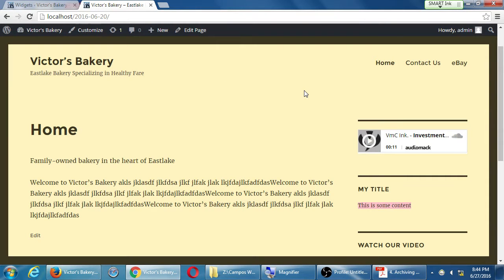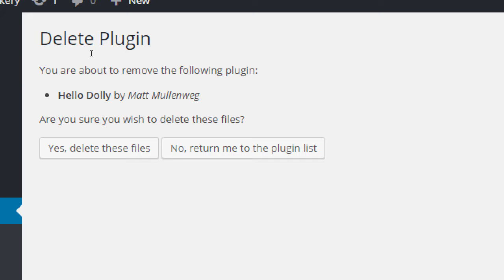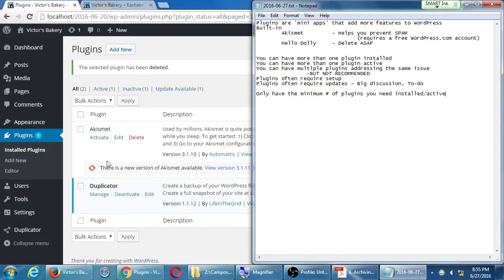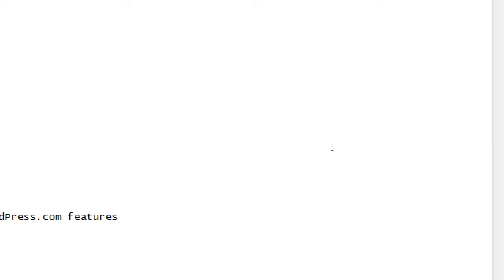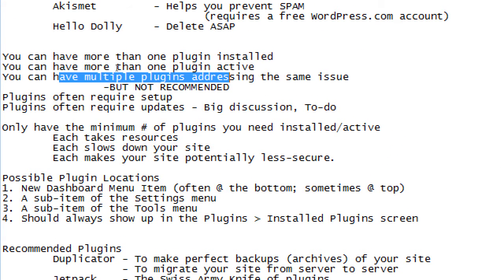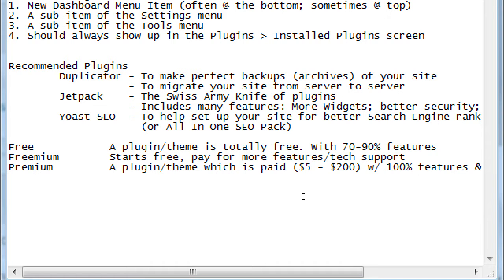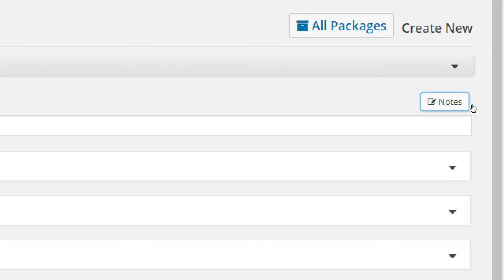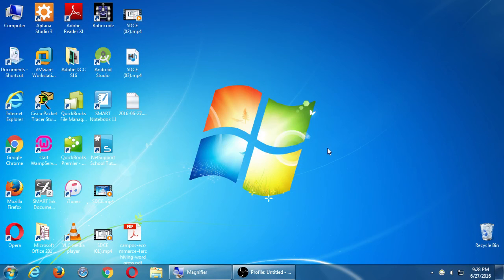SDCE Jun16 WordPress I 2016 06 27 D